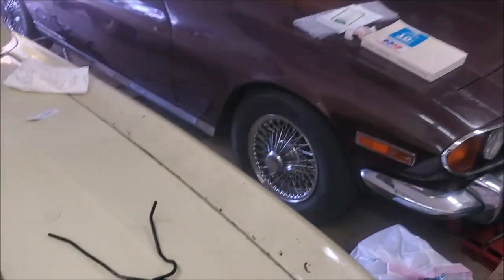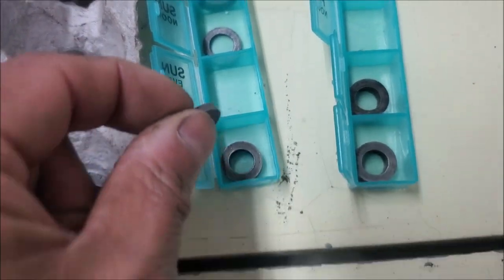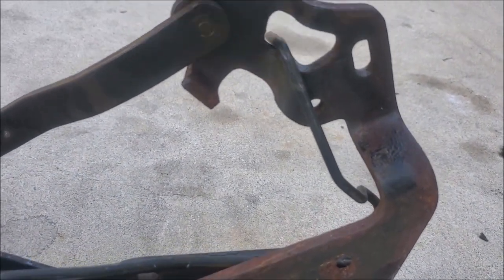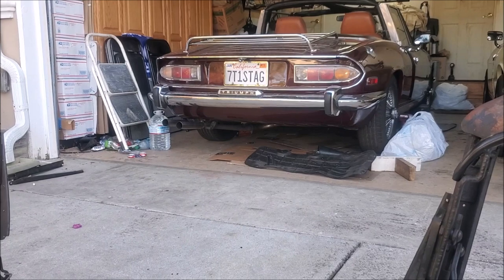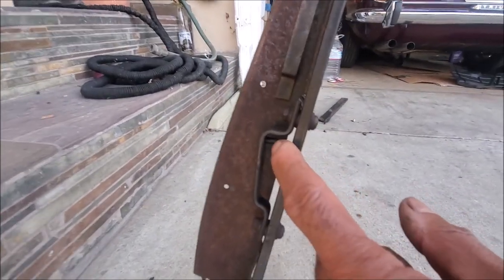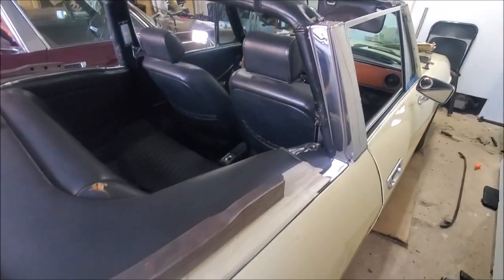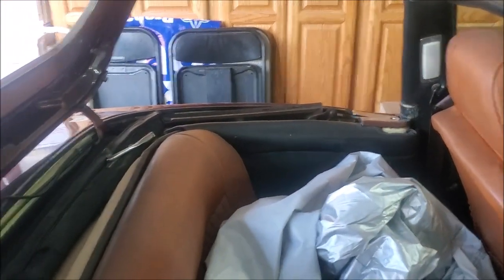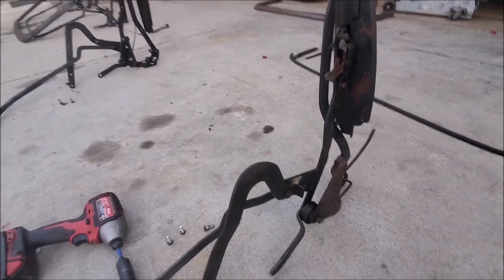Triumph Stag - Soft-top frame rebuilding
Between two running Stags and rolling shell, I have 6 soft-top frames of which I think I can make 4 good complete frames. This is another long video of me talking about them.